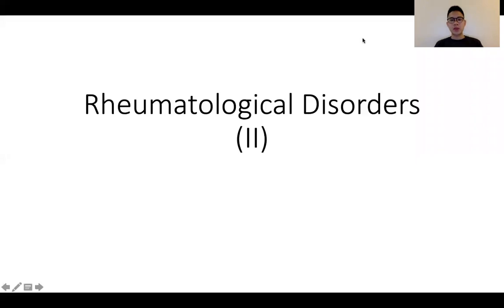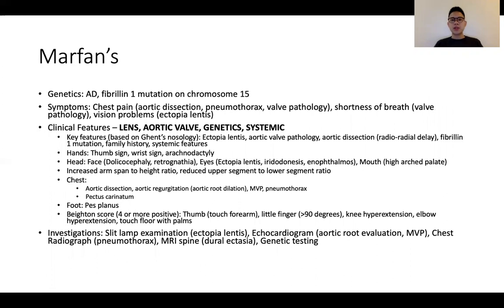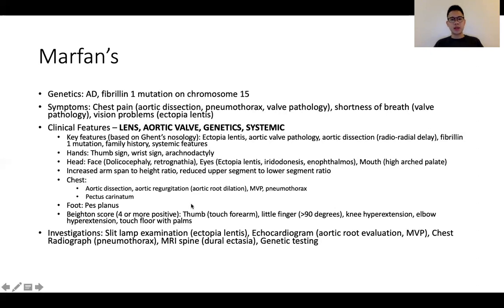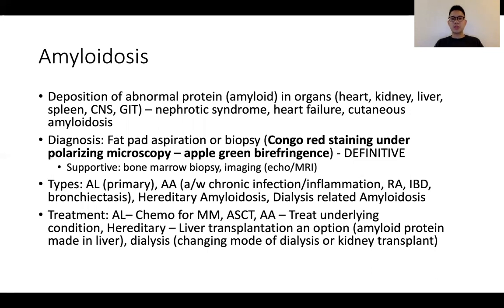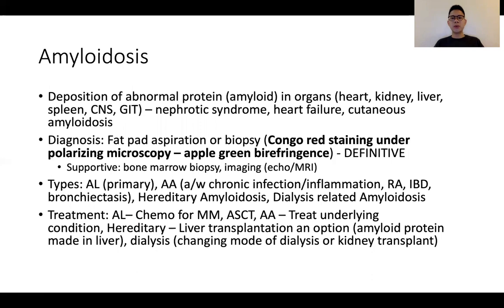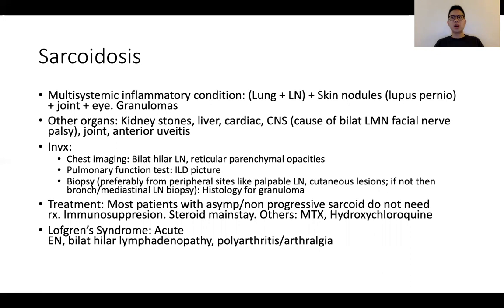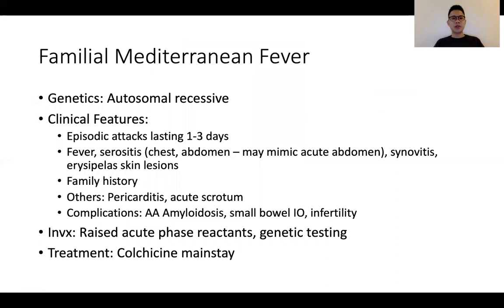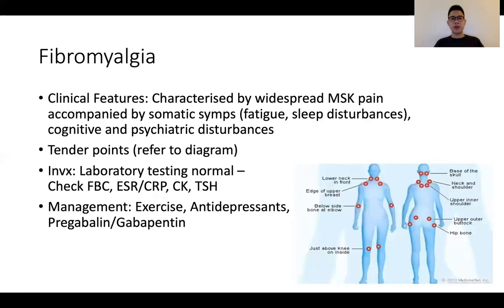MRCP PACES CONDITIONS: Rheumatological Disorders II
In this video, we cover the following topics:
Behcet’s
Marfan’s
Amyloidosis
Sarcoidosis
Familial Mediterranean Fever
Fibromyalgia